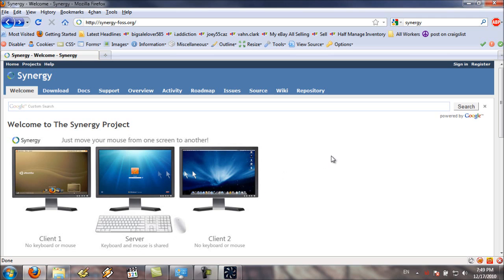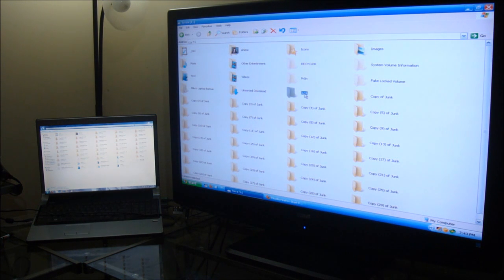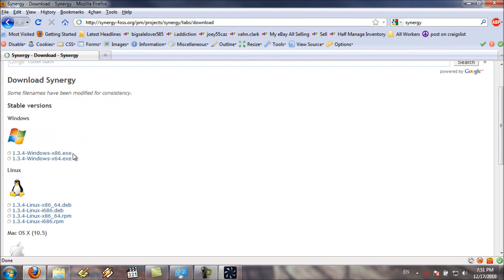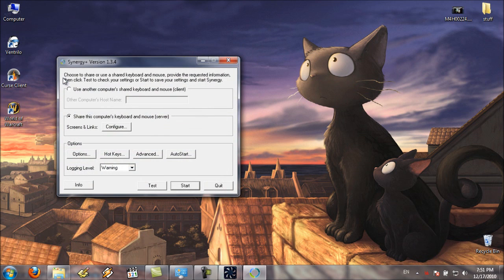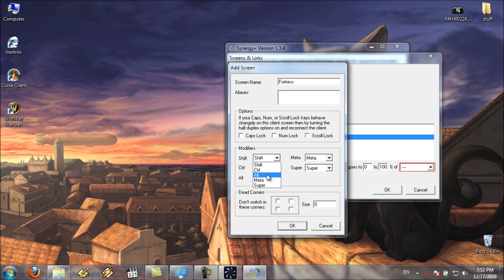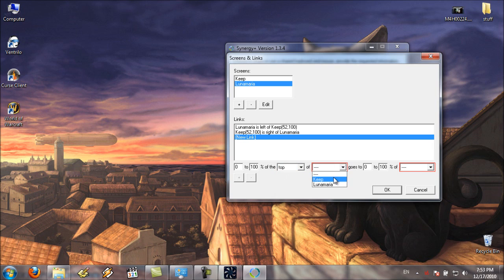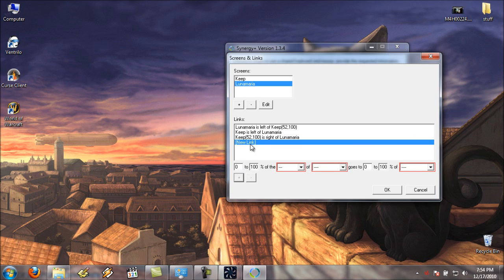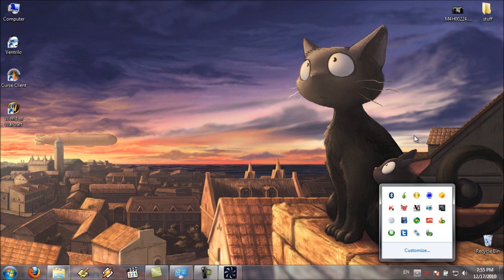Synergy Review and Setup guide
Synergy is a Free Open Source Keyboard & Mouse Sharing Software for OS X, Linux and Windows, Perfect for limited spaces, lack of hardware or general awesomeness,

I also explain the setup here and might go into more detail in a follow up video later... Perhaps.